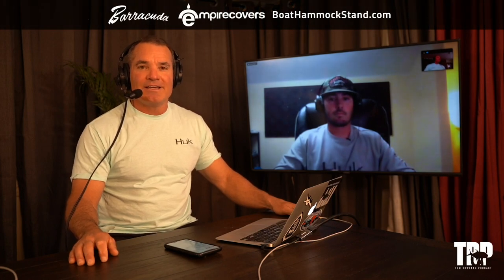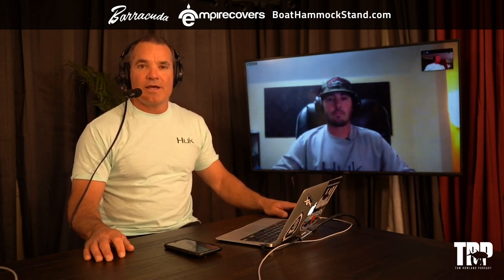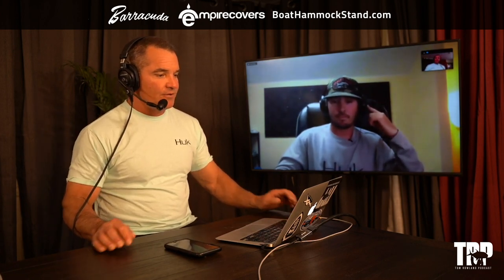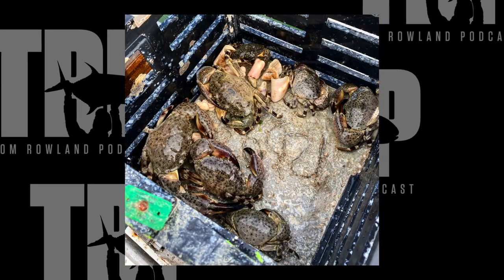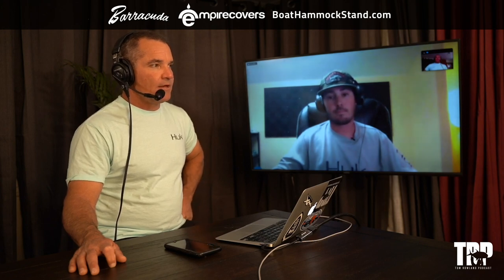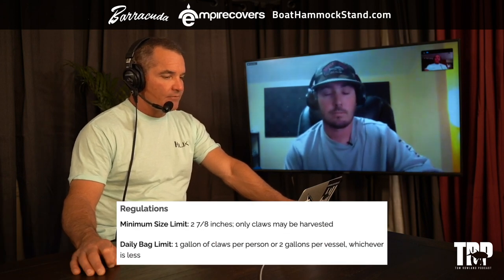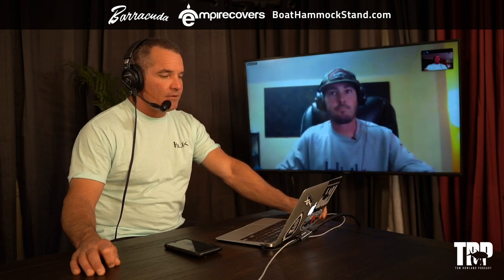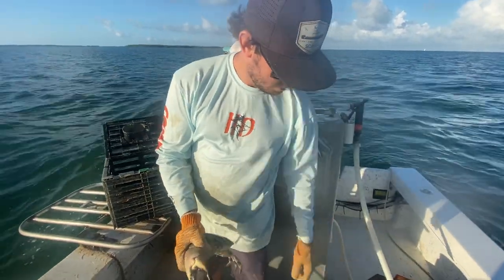How To Have Success Trapping Stone Crabs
We are now in the heat of stone crab season and I had Nick Biondoletti on the podcast to tell us some tips and tricks. Nick traps stone crabs commercially, but we also discussed the rules and regulations for recreational trapping. In this episode, Nick goes over what you are looking for as far as water depth, what kind of bottom to look for, and how to keep from getting pinched. We also discuss the regulations and the dates for the season. Be sure to check Nick out on Instagram @mm90films to see how he does this season!